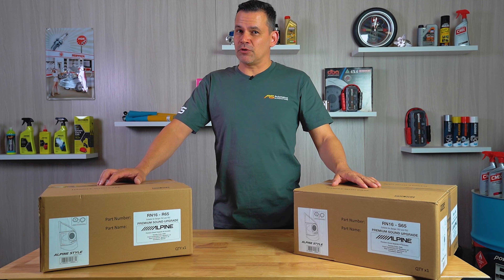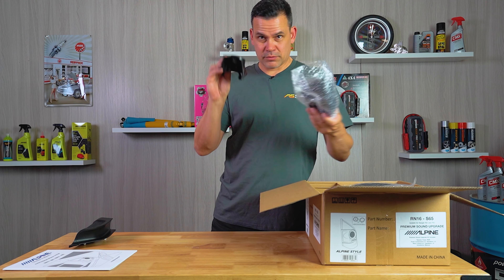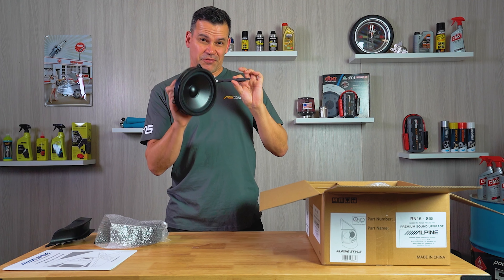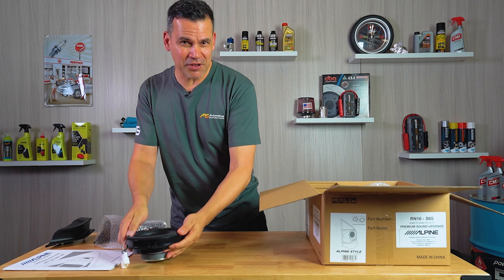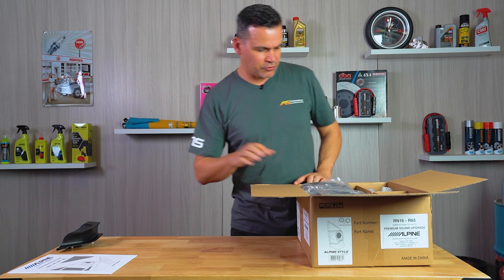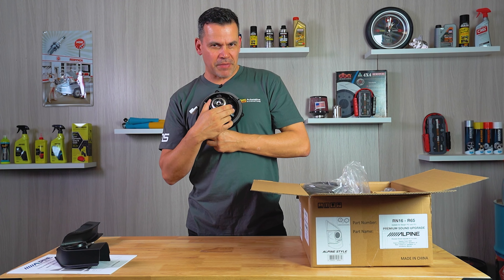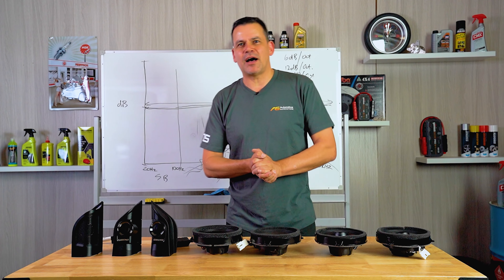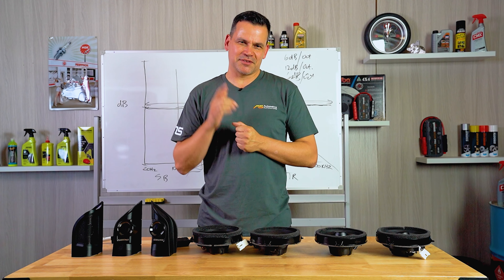ALPINE ELECTRONICS AUSTRALIA - Ford Ranger PXII & PXIII PLUG & PLAY Speaker Upgrade Kits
Transform your PX2/PX3 Ford Ranger to a whole new level with Alpine’s Front and Rear Direct Fit Premium Speaker System.
Equipped with Alpine branded premium A Pillar direct fit tweeter housing, direct fit speaker housings (Plug-N-Play); all pre-assembled parts are ready for straight-forward installation with no need for cutting, soldering or other any other modifications.

Kit Inclusions:
- Alpine branded premium ‘A Pillar’ direct fit tweeter housing with black chrome bezel
- Direct fit speaker housings, Plug-N-Play connections
- All pre-assembled parts ready for direct installation

Alpine also have these available for your Toyota Hilux & Mazda BT-50.

Let us know if you have any questions below.
for your one stop auto shop.